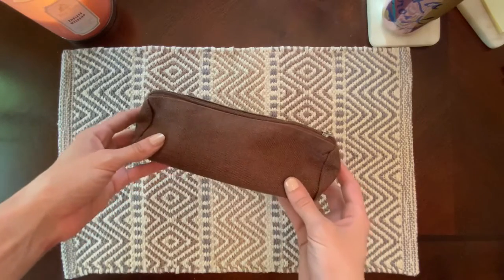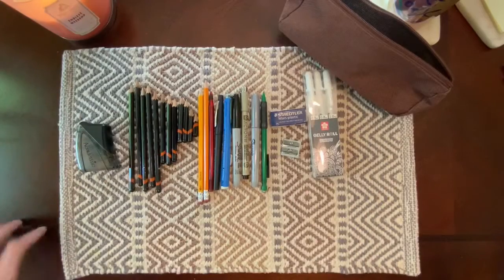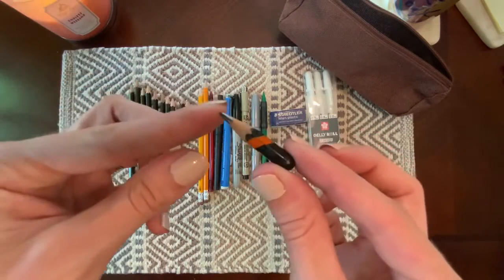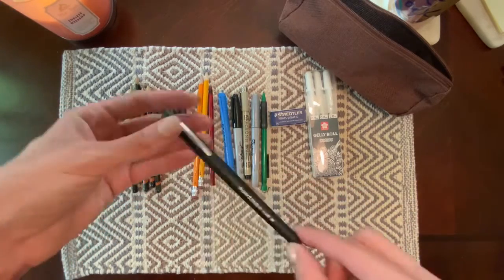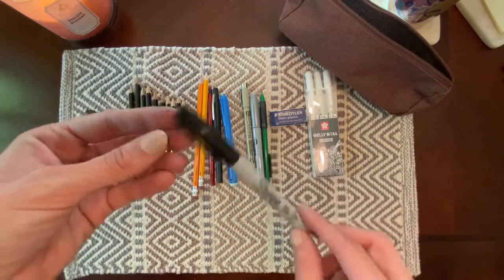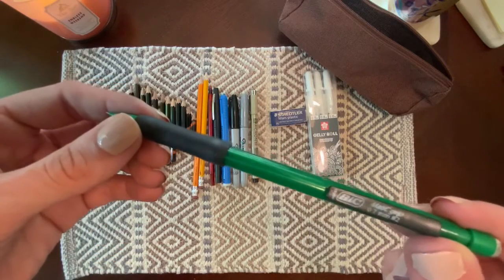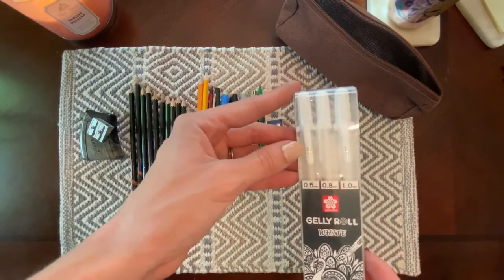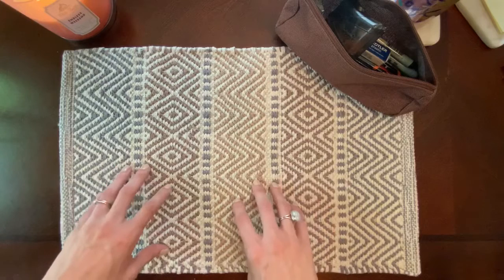ARTatHOME - WHAT’S IN MY BAG?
In this video I dump out my art supply bag and show off all of the supplies I would use for my day to day sketching practice! For my Foundational and 2D Design students, you are not required to have all of these supplies (check out my Back to School Shop With Me video for all the supplies you DO need for the 20-21 school year.) But I would recommend these supplies to anyone who wants to further their own drawing abilities and become more comfortable using a variety of drawing mediums!

It's Academic Plastic Pencil Sharpener

Paper Mate Red Pen

Paper Mate Flair Felt Tip Pens

Sharpie Black Permanent Marker

Sharpie Silver Permanent Marker

Sakura Micron Ink Pen

Bic Mechanical Pencil

Sakura Gelly Rolly White Gel Pens